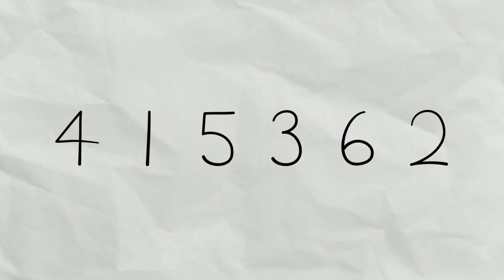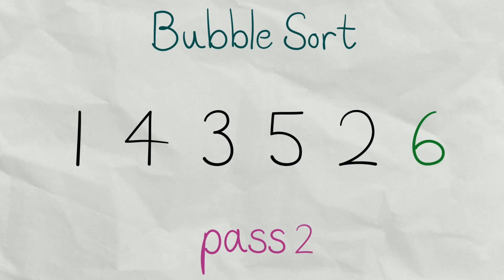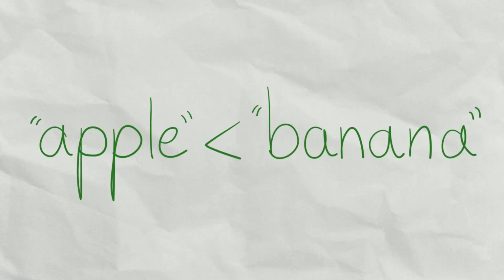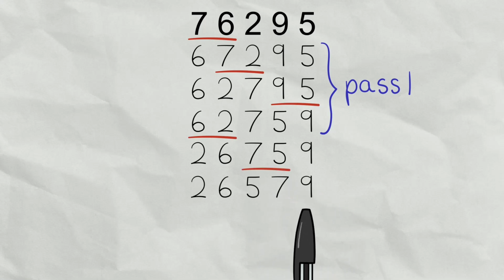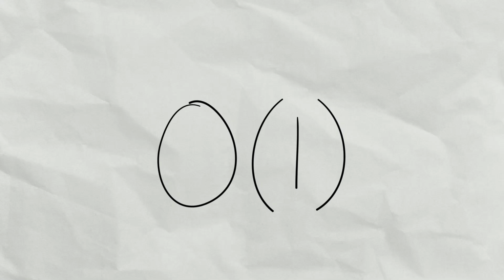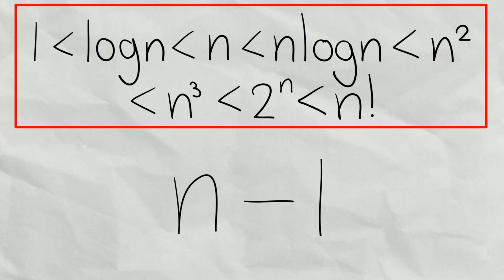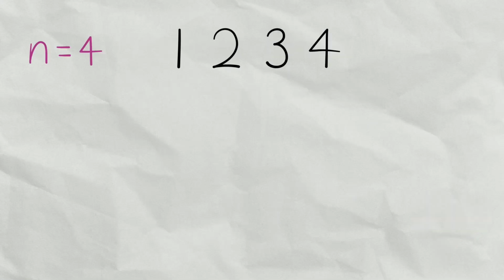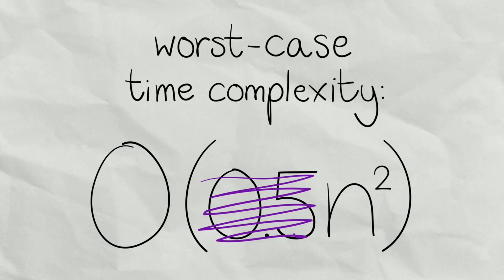Bubble Sort Made Easy | Animation + Exam Question + Big O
The most intuitive bubble sort video for all ages - appropriate for GCSE, A Level, university and beyond. Learn how bubble sorts work, how to answer exam questions, and why the complexities in big O notation are what they are.

00:00 Intro
00:22 Explanation
03:35 Exam question
06:31 Space complexity
07:42 Time complexity
11:45 Actually...